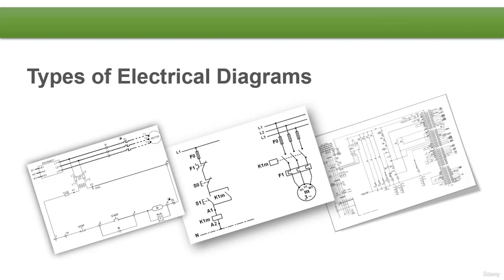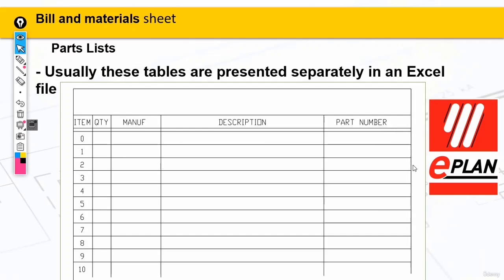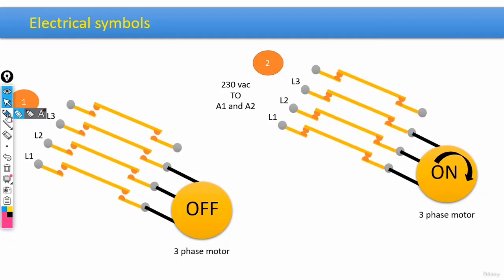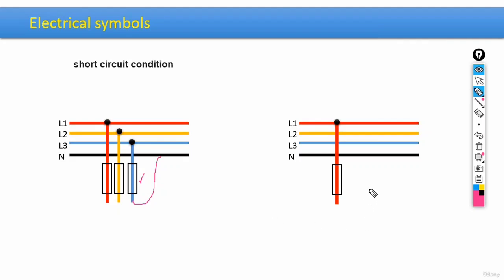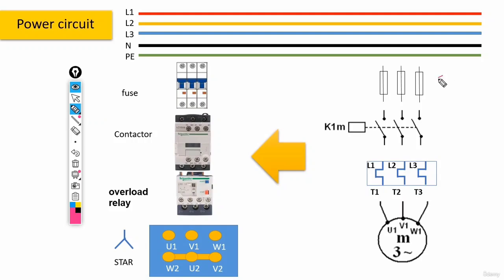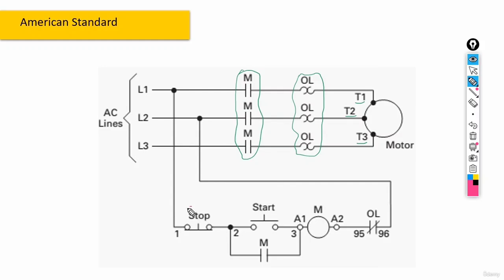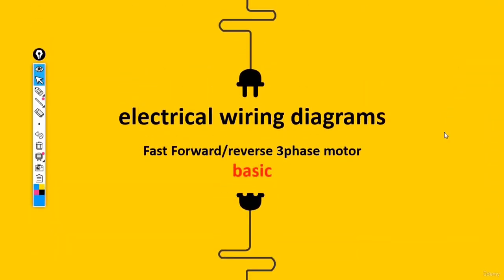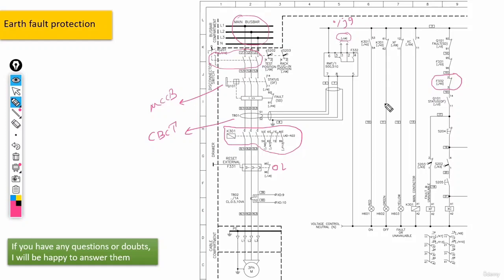Electrical Wiring & Design Complete Course (2025)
Learn from the basics, Read & understand wiring diagrams, electrical schematics Electrical design from zero to advanced.

What you'll learn:

1-necessary to read electrical wiring diagrams

2-Types of Electrical Diagrams

3-Single line diagram, wiring diagram, Ladder diagram

4-sheet type in electrical diagrams

5-Drawing sheet in electrical diagrams

6-Basic components in electrical wiring diagrams

7-Electrical symbols in wiring diagram

8- Description of electrical equipment(Start-stop, Contactor, fuse, relay protection,MCB,MCCB…)

9-Electrical abbreviations

10-Lines and types

11- Electrical Wiring Diagram Section Power

12- The control  wiring diagram

13-the control  wiring diagram with overload protection

14-The American standard wiring diagram and symbol

15-Forward/reverse 3-phase motor wiring diagram

16-Fast forward/reverse 3-phase motor

17-Earth fault protection in three-phase motors